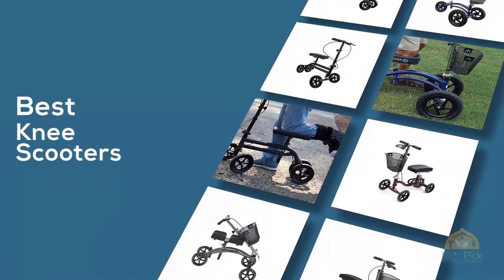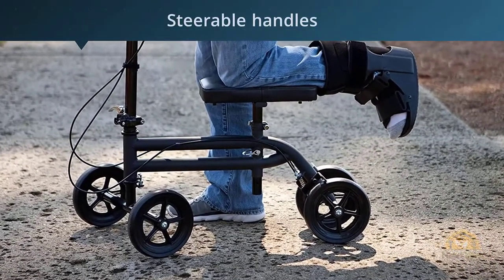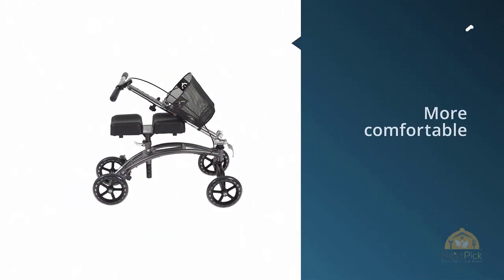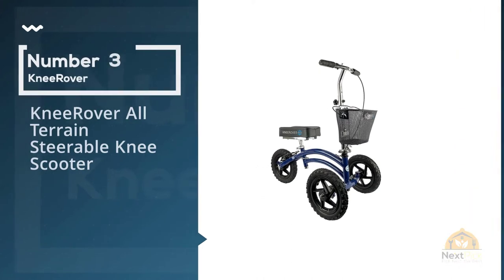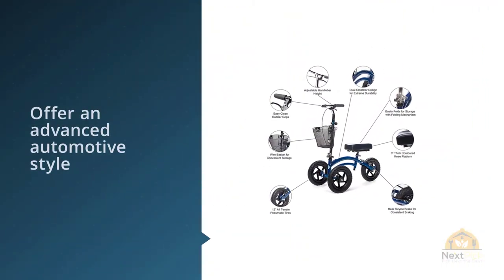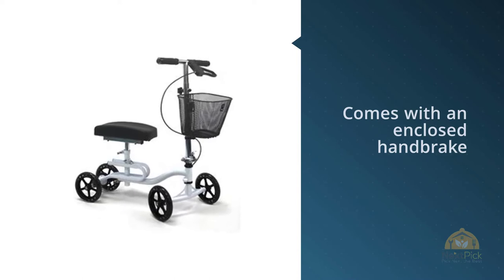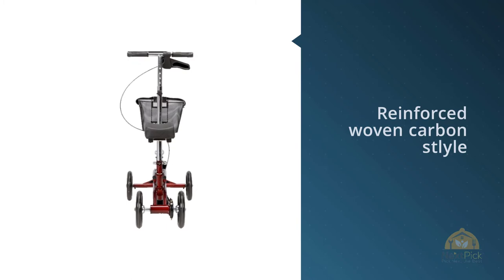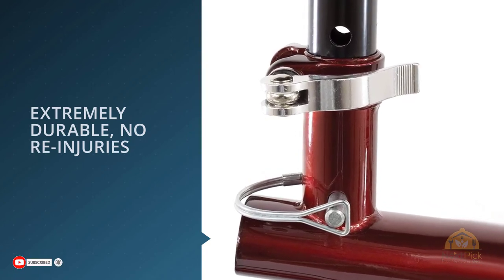Top 5 Best Knee Scooters Review in 2022 | For Outdoor Use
Best knee scooters featured in this Video:
0:22 NO.1. KneeRover Economy Knee Scooter
1:00 NO.2. Drive Medical Dual Pad Steerable
1:40 NO.3. KneeRover All Terrain Steerable Knee Scooter
2:25 NO.4. Karman Luxury Lightweight Knee Walker
3:10 NO.5. Roscoe Knee Scooter with Basket

What is a knee scooter?
A knee bicycle or knee walker is a two, three or four-wheeled alternative as opposed to supports or a standard walker as an ambulation help. It is known by various names, for instance, knee napkin, knee cruiser, knee caddy, orthopedic bicycle, or leg walker.

During the time it has taken on various structures, from minimal wheeled contraptions fitting for indoor use to greater sturdier units prepared for use outside on grass or cleared surfaces. The current interpretation is commonly a lightweight, foldable arrangement that, with the knee flexed, supports the shin of the unusable extremity. The opposite foot arrives at the floor or ground, giving force.

What is the best knee scooter?
We strive to review as many products as we can, read real-time reviews and made our own ranking. We welcome all your comments.